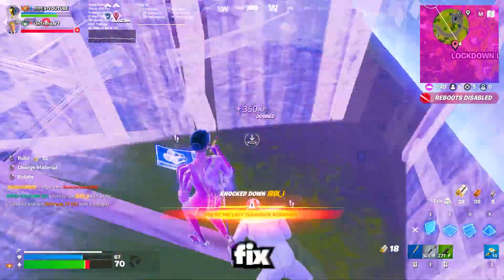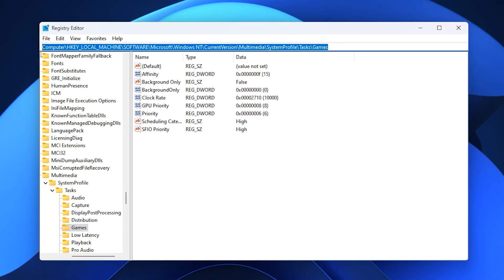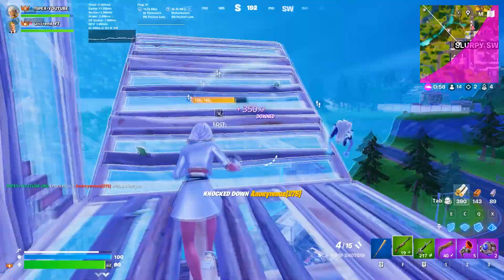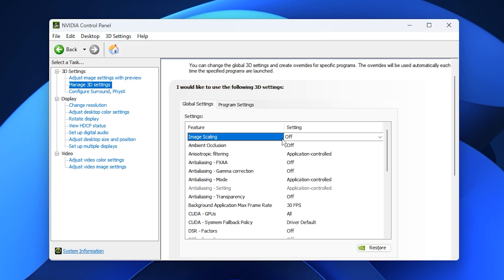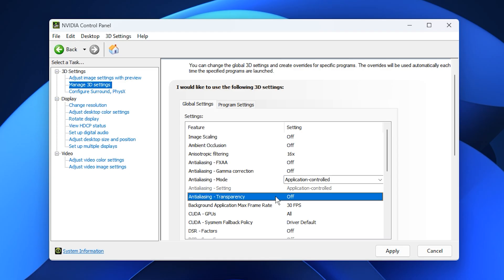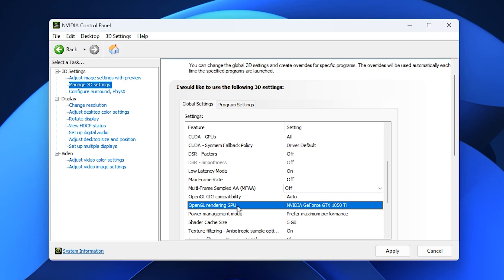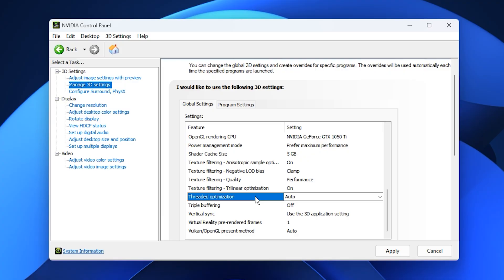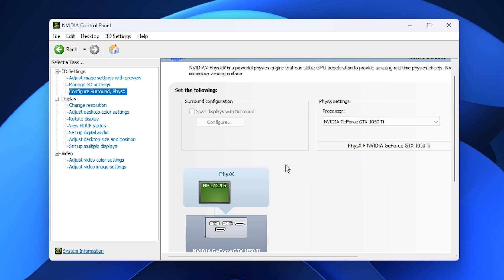Fix Stutter & Boost FPS – Best NVIDIA Control Panel Settings for MAX FPS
Looking to fix stutter and boost FPS on your NVIDIA graphics card? Check out the best NVIDIA Control Panel settings for maximum FPS in this video!

Title: Fix Stutter & Boost FPS – Best NVIDIA Control Panel Settings for MAX FPS

Video Chapters:
0:00 - Optimize NVIDIA Settings
0:52 - Optimize GPU Priority Settings
2:47 - Nvidia Control Panel Settings